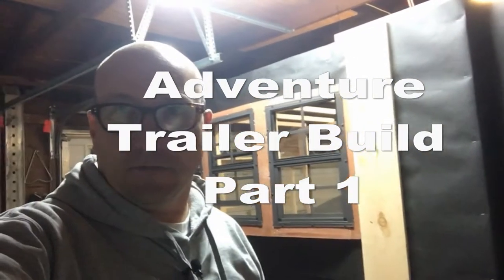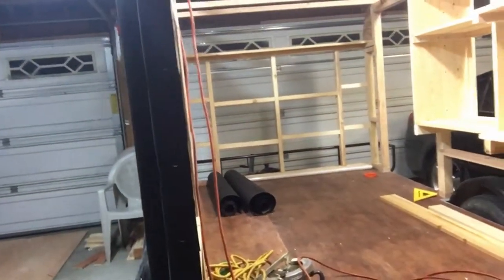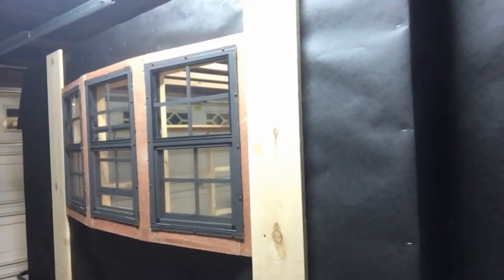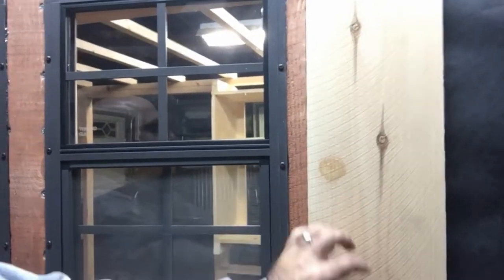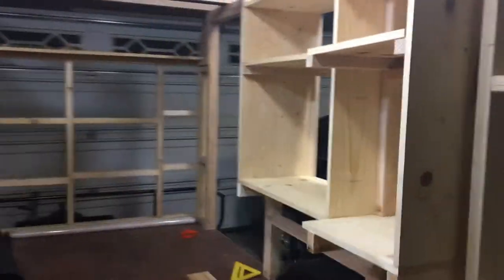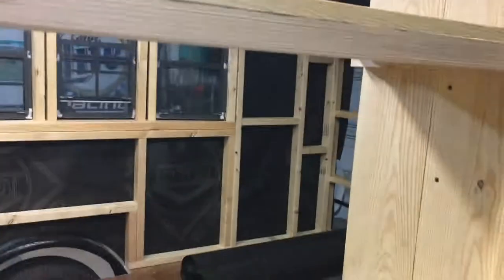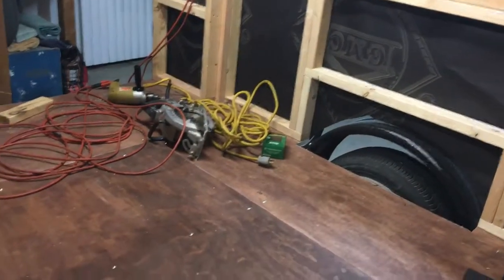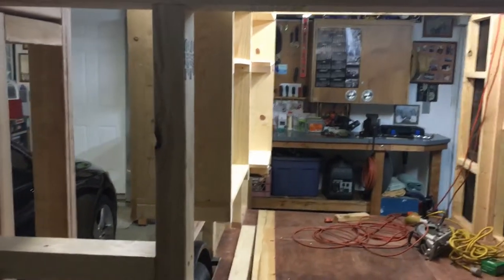RV Trailer Build - Adventure Trailer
Building a small 6 x 10 camping trailer for dirt bike camping